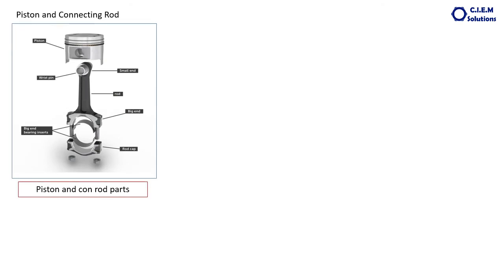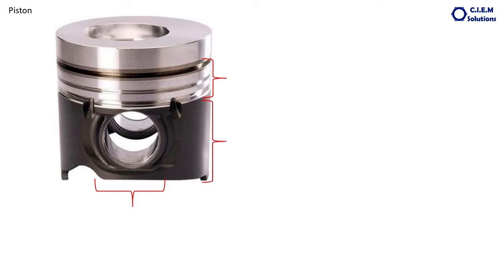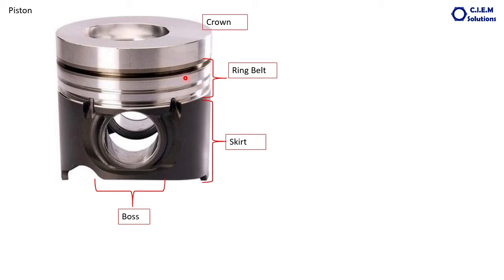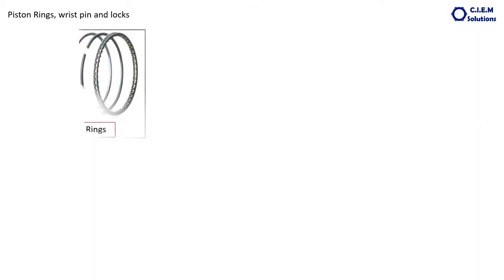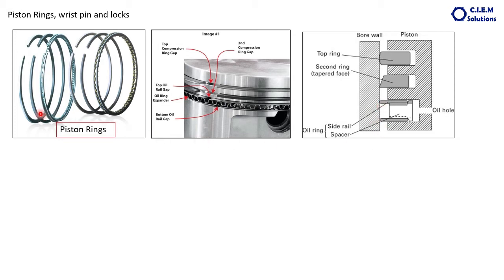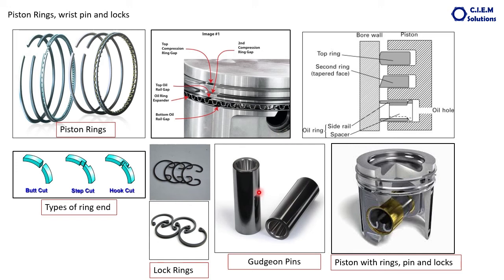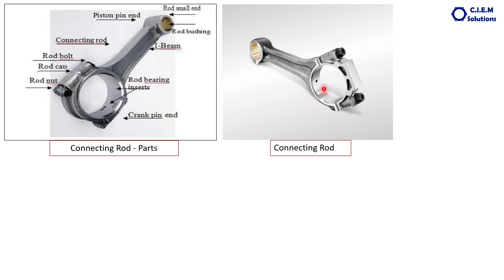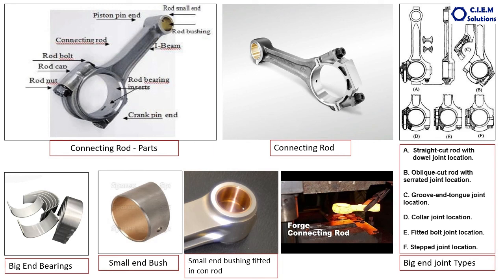8. Internal Combustion Engines - Piston and Connecting rod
This video explains about piston, connecting and piston rings used in internal combustion engines

This series of my videos exclusively on automobile subject will help ITI motor mechanic and diesel mechanic students and Automobile engineering diploma students in understand their syllabus easily and also to the technicians working on commercial automobiles and construction machines. Students can also see these videos in Telugu Voice version